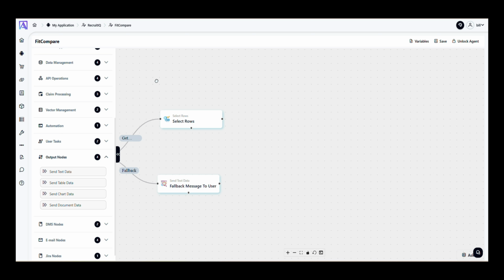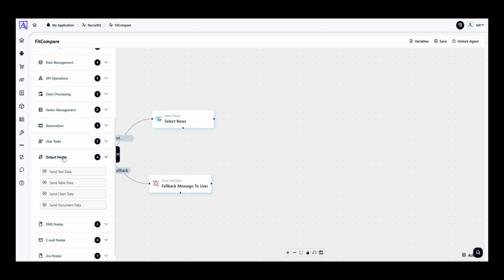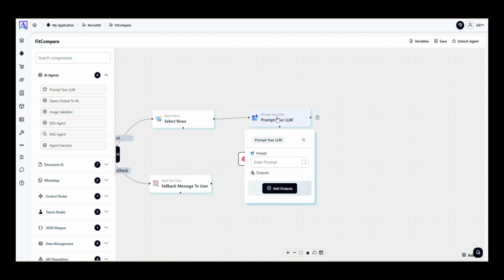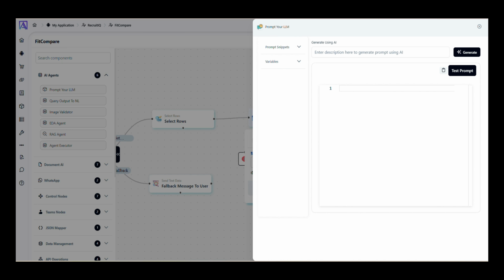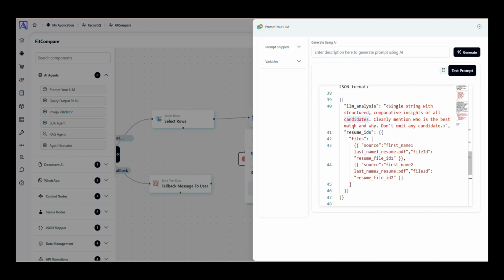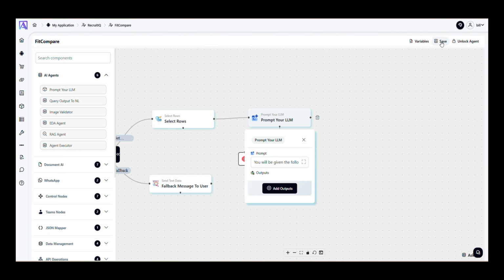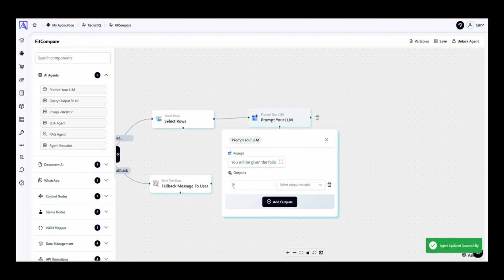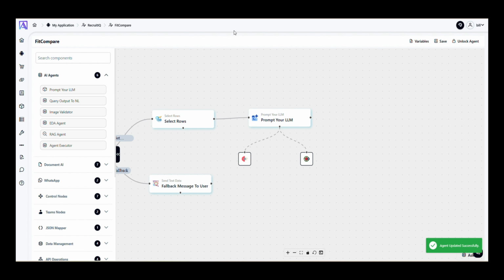FitCompare | Prompt Your LLM for Candidate Comparison | PART 8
In this video, we explore how to use the Prompt Your LLM node in the FitCompare Agent to analyze and compare candidates based on their skills. The node intelligently interprets the user query and provides a refined comparison to aid in better decision-making.